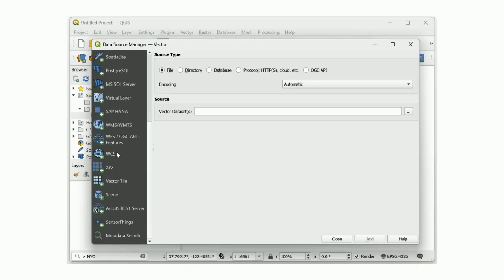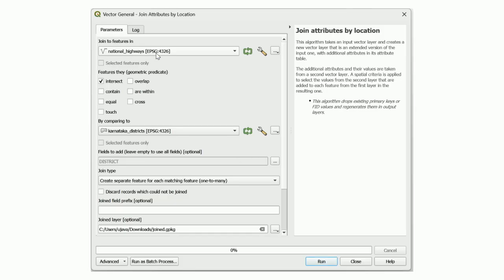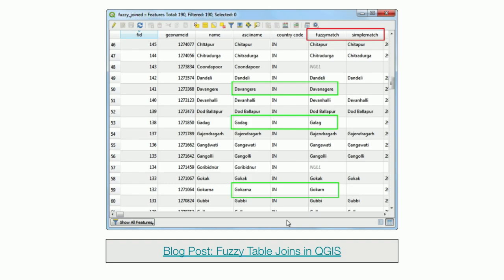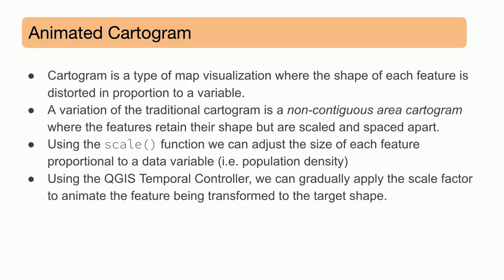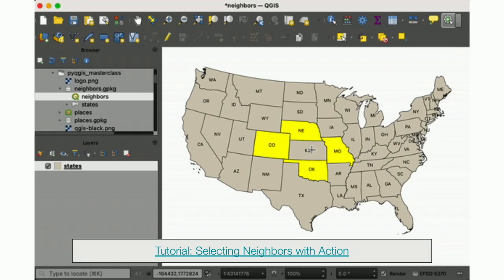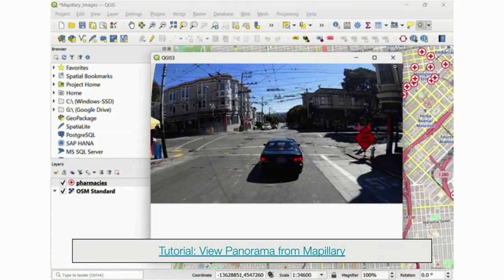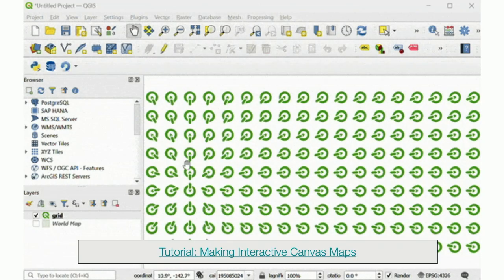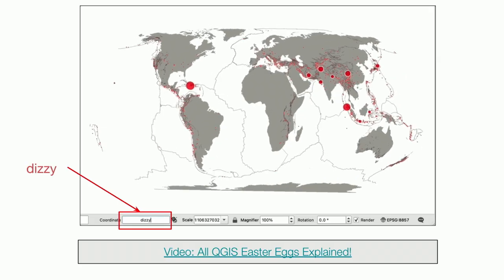FOSS4G 2025 | Wait... QGIS Can Do What?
Presented by Ujaval Gandhi on 20 November 2025 09:30, at FOSS4G 2025 Auckland. Track: Desktop GIS & Data Collection

This talk will take you on a whirlwind tour of hidden and advanced features of the world's most popular open-source desktop GIS.

*Did you know you can use QGIS from the command-line?* ... or

*Create a map from your photos in a single click?* ... or

*Do fuzzy data joins?* ... or

*Create 3D fly-throughs?* ..

Come and discover new features and tools you didn't know existed in QGIS and - help you work faster and smarter.